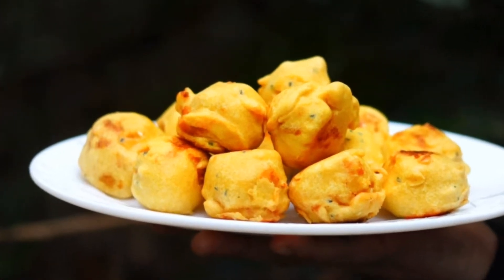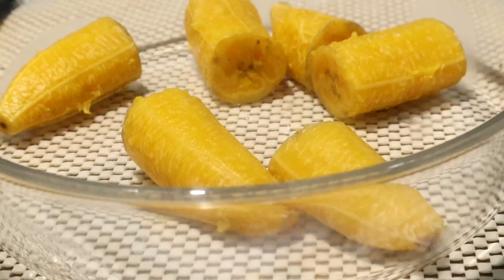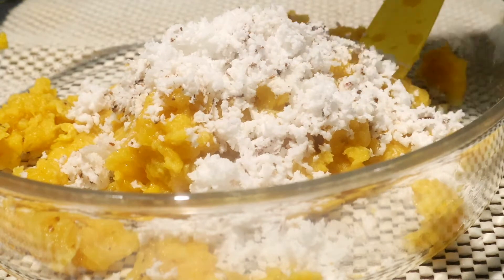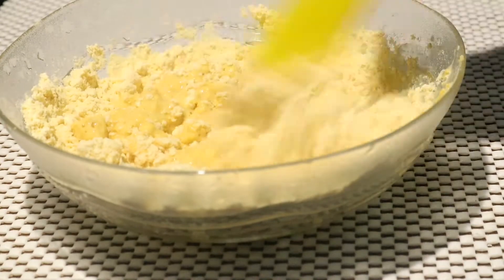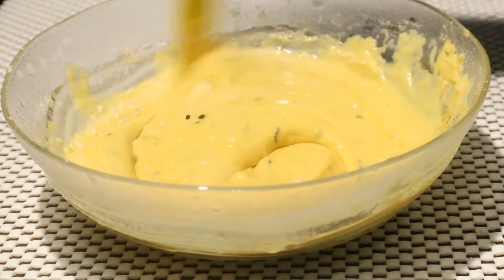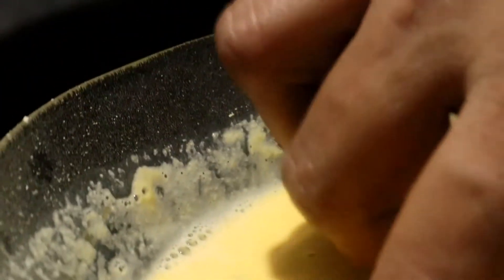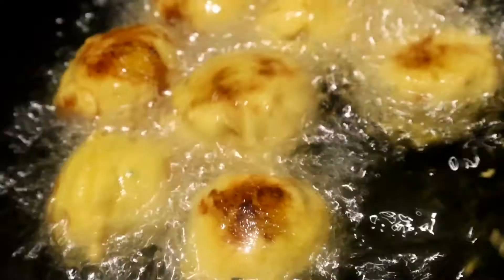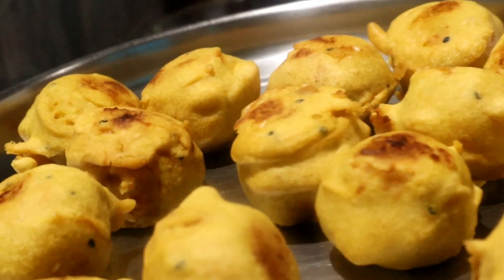വെറൈറ്റിയായ ഒരു സ്നാക്ക് | Variety Snack Recipe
Sugiyan
Variety sugiyan
Variety snack recipe
Variety sugiyan recipe
Banana recipes
Banana sugiyan
Banana snack recipe
Banana bonda
Bonda recipe
Evening snack